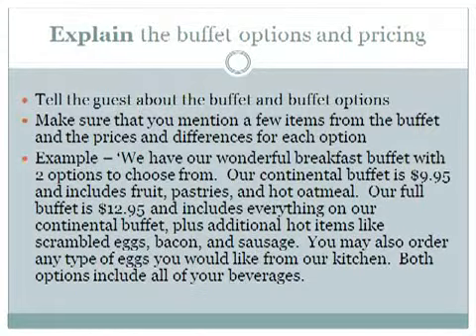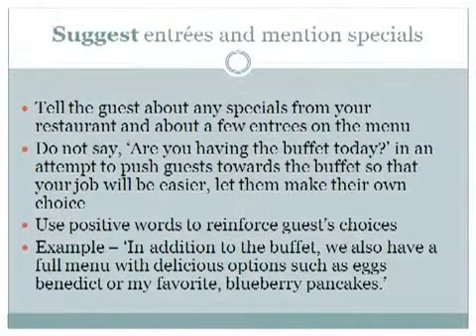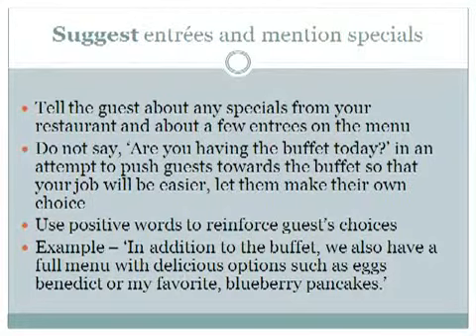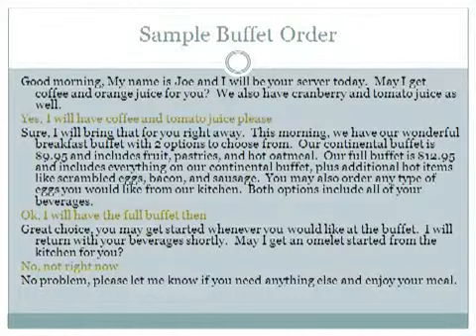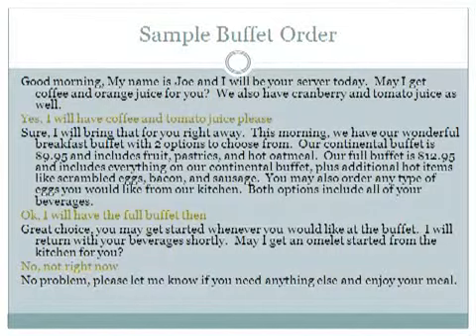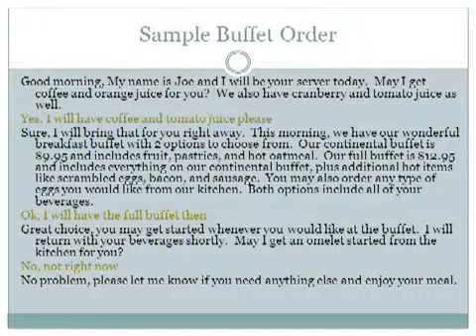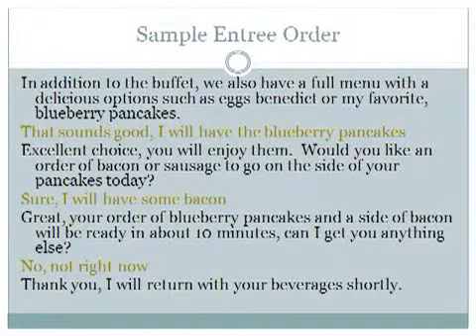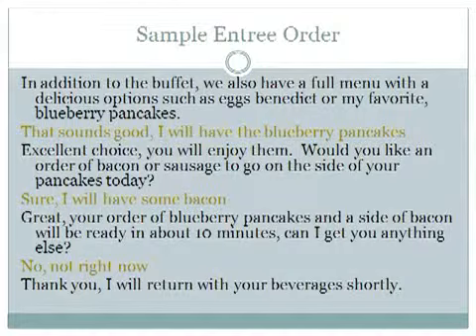Hotel Food and Beverage Breakfast Selling Training YouTube